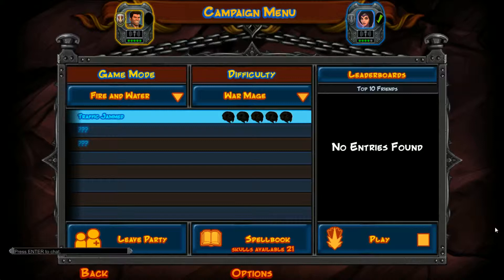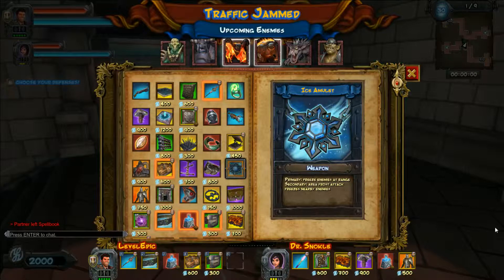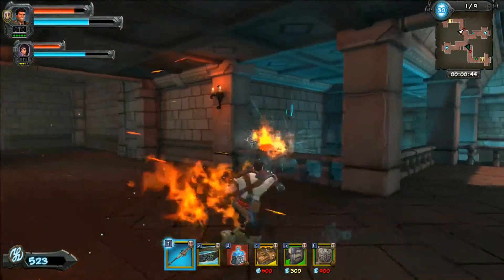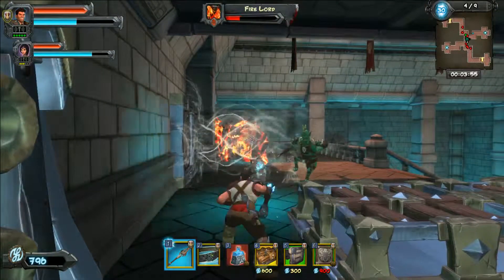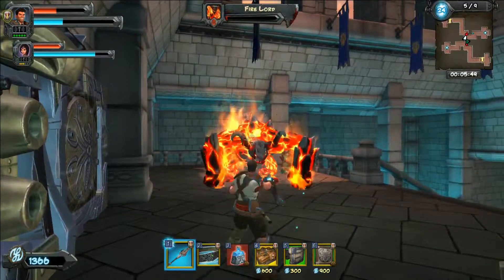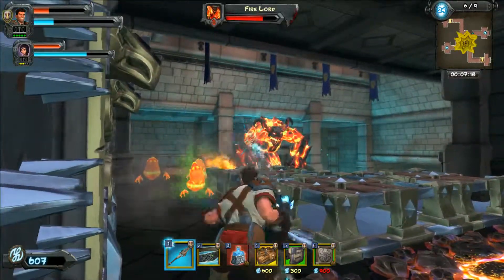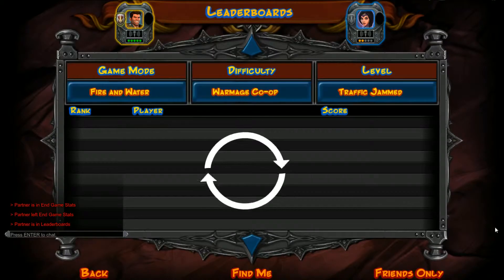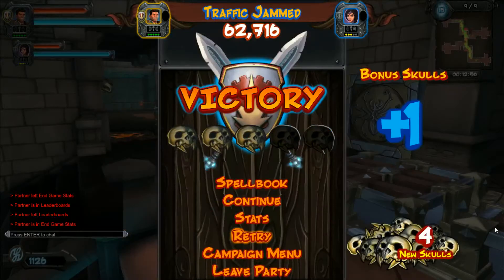Orcs Must Die 2 Part 36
I have a lot of playlists you can check out!